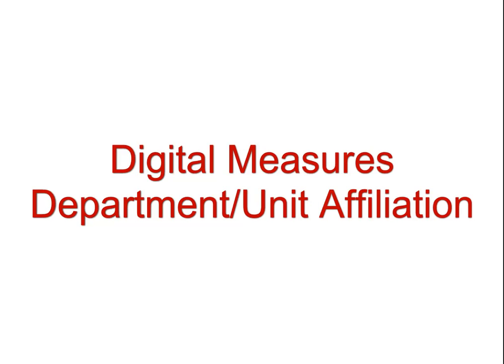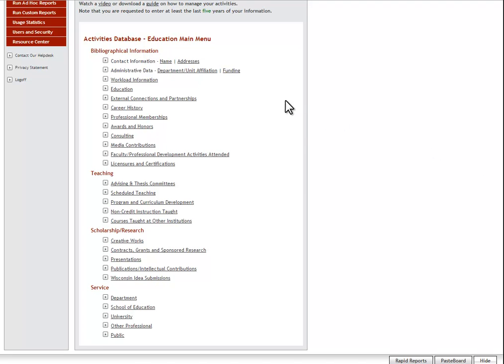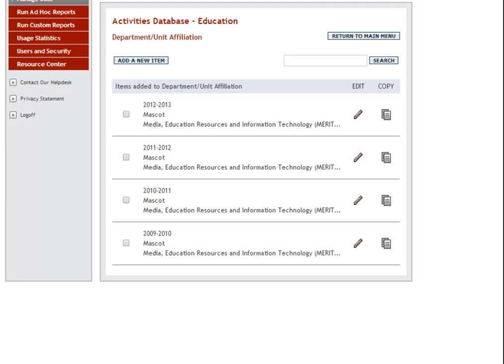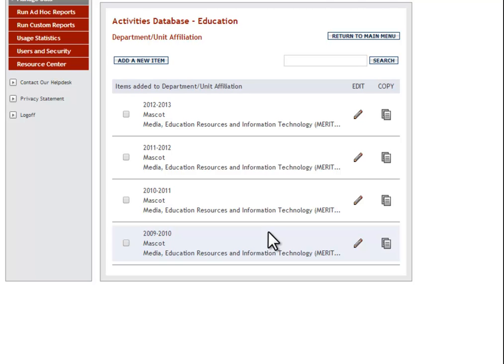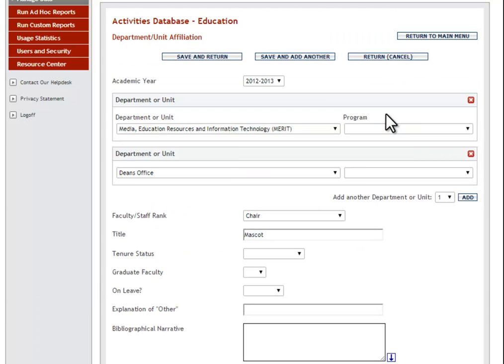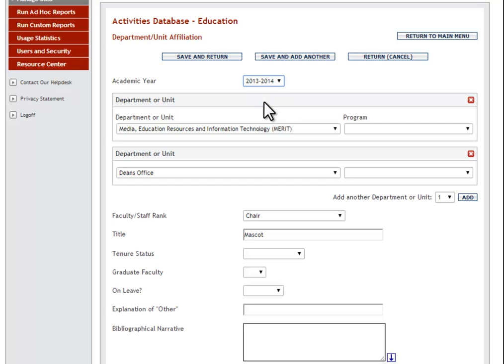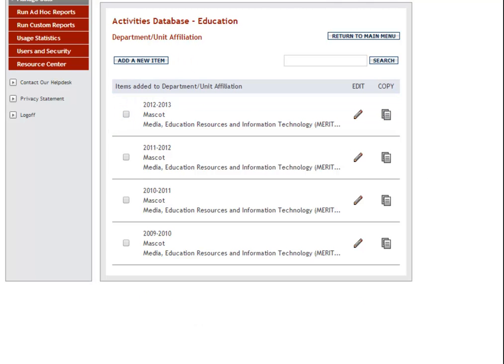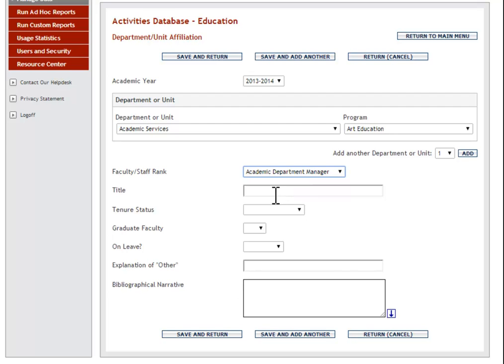Digital Measures Department/Unit Affiliation Section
This video tutorial shows how to add new Department/Unit Affiliations to your Digital Measures profile.